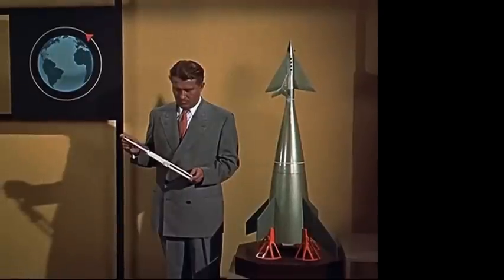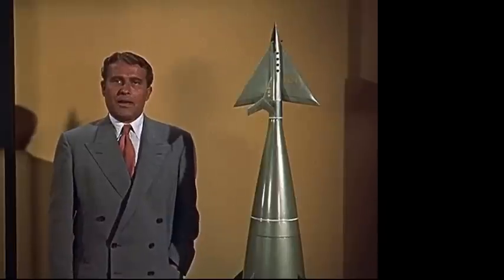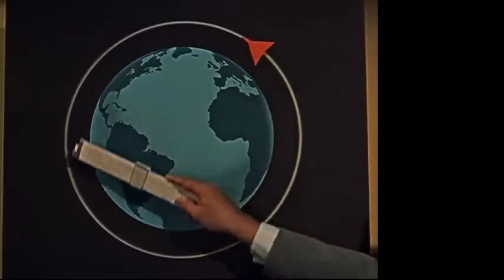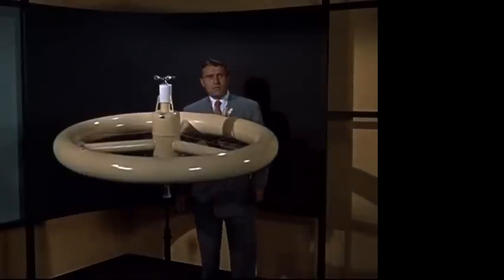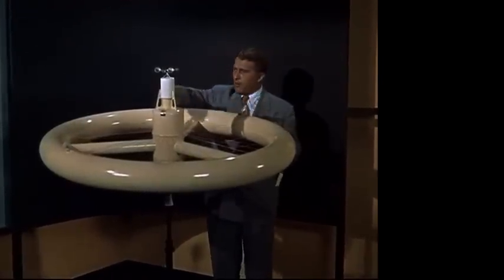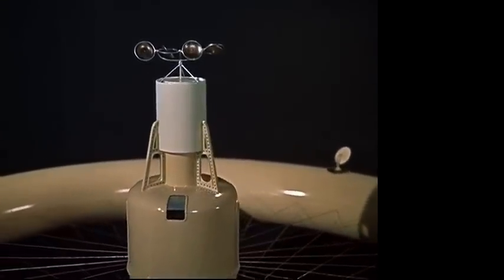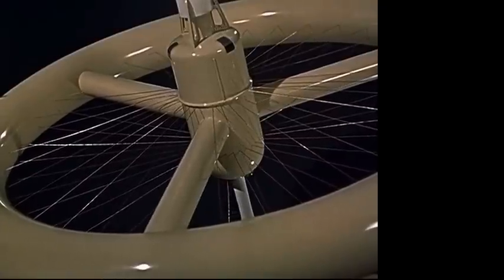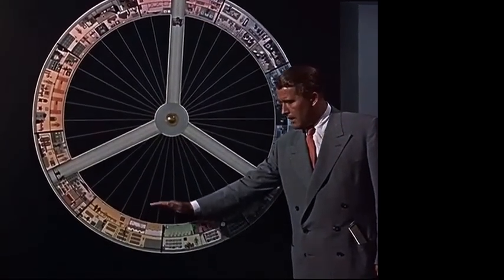Space Program Used Slide Rule Technology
Two short clips to show the level of technology that engineers used to put a man on the moon.